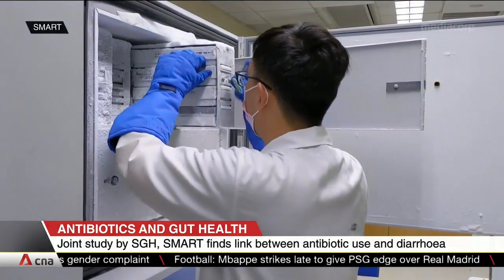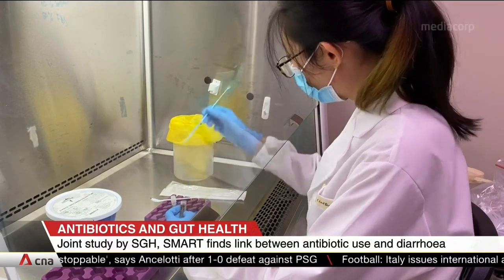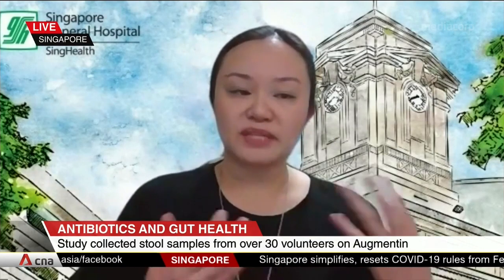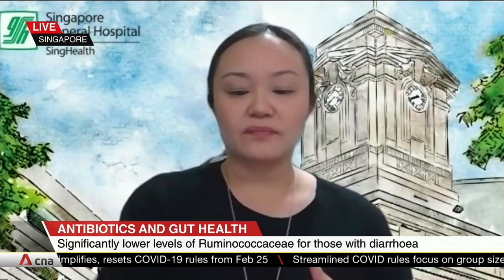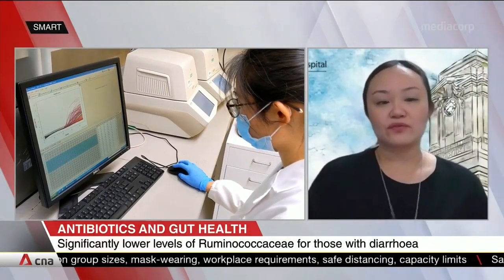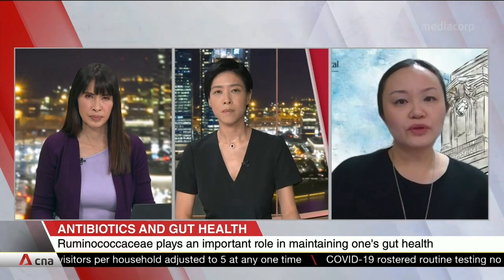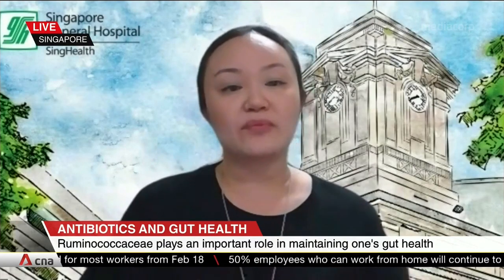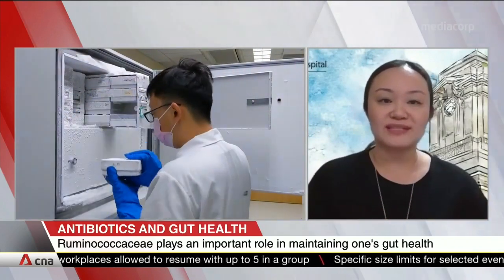Study finds link between antibiotic use and diarrhoea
Scientists in Singapore have figured out why some people get diarrhoea after taking the antibiotic commonly known as Augmentin. The drug is often used to treat illnesses, including pneumonia and urinary tract infections. In a study by SGH and the Singapore-MIT Alliance for Research and Technology, 30 volunteers were given a three-day course of Augmentin. Their stool samples were then analysed for changes in the mix of gut bacteria. Dr Jean Sim, Consultant at the Department of Infectious Diseases at SGH, shared the details.